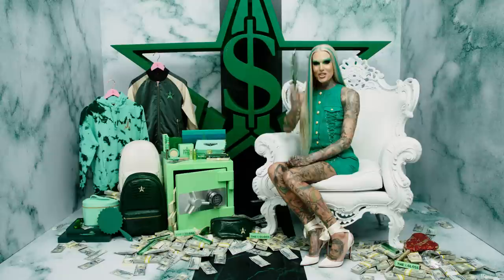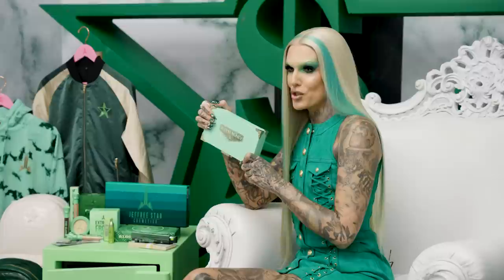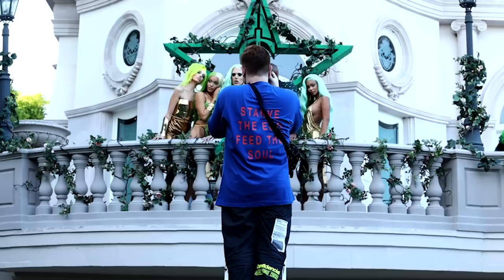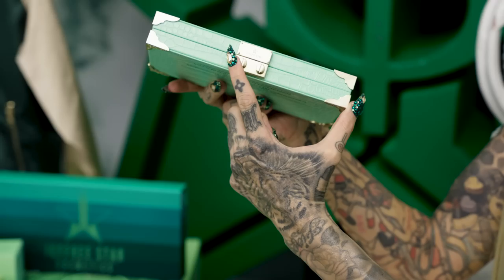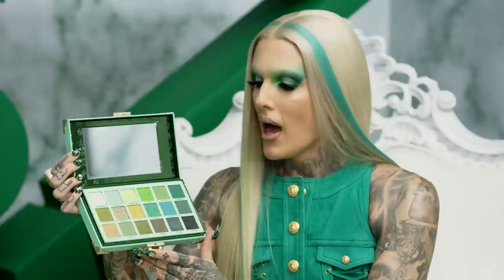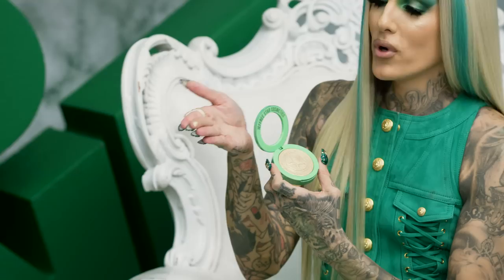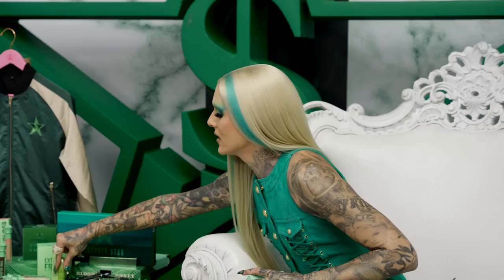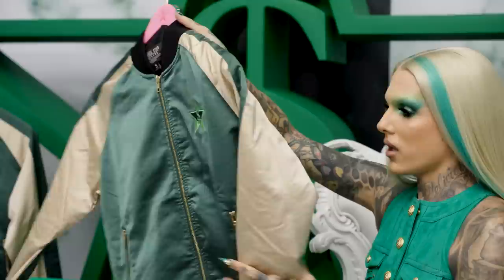Blood Money 💚 Palette & Collection Reveal! | Jeffree Star Cosmetics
HEY EVERYONE! Today I'm revealing the brand new Jeffree Star Cosmetics Blood Money collection! It was finally time to do an ALL green palette and the fantasy is here... Introducing an 18 pan custom mint trunk with gold hardware. We have all new THE GLOSS shades, a new Mini Velour Liquid Lipstick bundle, and a NEW PRODUCT... the first ever Jeffree Star EYELINERS! EVERYTHING LAUNCHES ON NOV. 13TH @ 10AM PST! Watch the entire video for swatches, packaging and the FULL tea!

💵 Blood Money Palette - 18 shades ($52.00)

💰 THE GLOSS - $18.00
Peach Price Tag
Paid in Full
Blood Money
Untouchable

🔋 Extreme Frost - $50.00
Stripper Magic (JSC Exclusive)
Cold Hard Ca$h (JSC Exclusive)

🐊 Automatic Eyeliner - $20.00
Money Counter
Cold Digger
A$$ets
Armored Truck
Resting Rich Face

💚 Mini Green Velour Liquid Lipstick Bundle - $52.00
Shades: Bank Roll, Dead Presidents, High Society, Dirty Money, Special Order, Deep Pockets, Crocodile Tears, Karma

🤑 Lip Balm
Stoned - $18 (JSC Exclusive)

👒 Fashion & Accessories -
Blood Money Bomber - $60 (JSC Exclusive)
Blood Money Tie-Dye Hoodie - $45
Vanilla & Green Crocodile Backpacks - $80
Green Crocodile Cross Body - $50
Blood Money Green Soft Touch Hand Mirror - $30
Blood Money Green Chrome Hand Mirror - $30
Mint Travel Bag - $30
Mint Straw Travel Sleeve - $12 (JSC Exclusive)